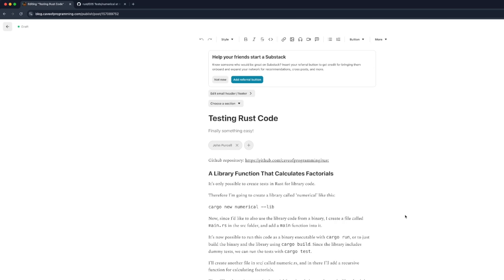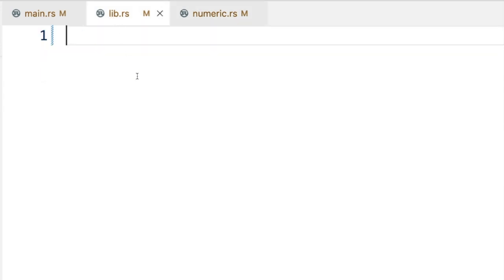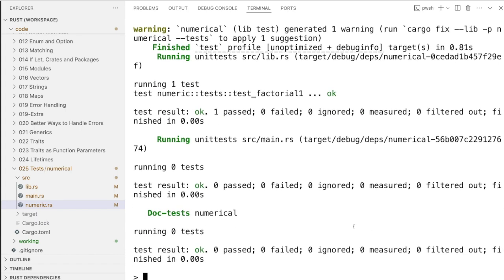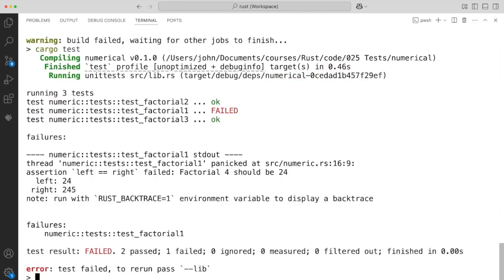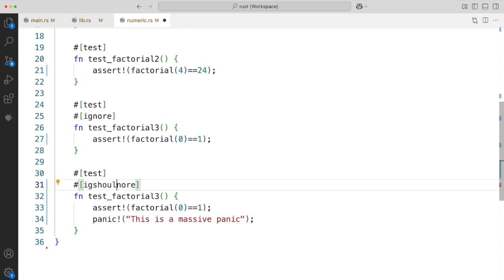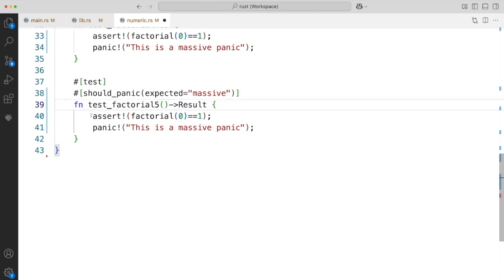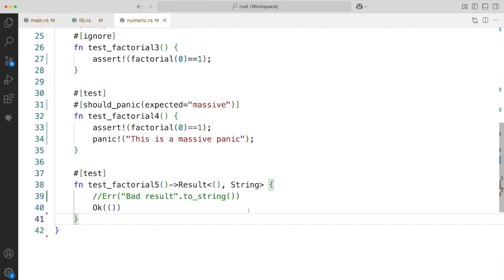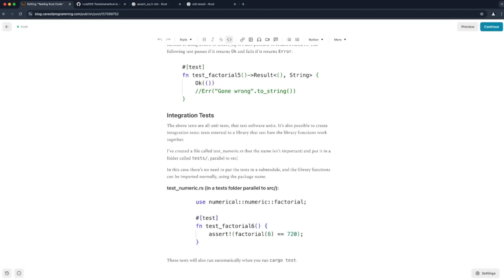Unit and Integration Testing: Exploring Rust Part 025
In which I try to get Rust tests working, largely successfully.